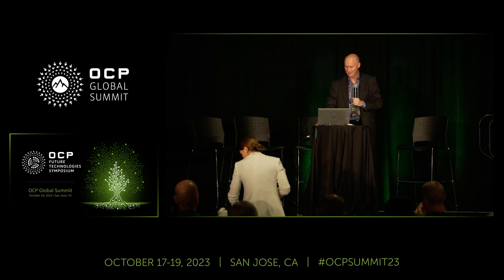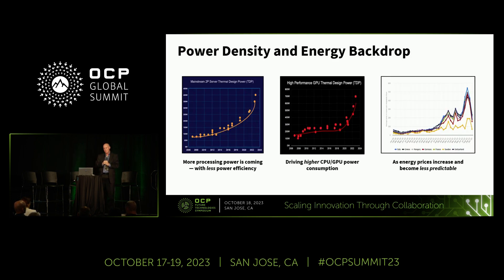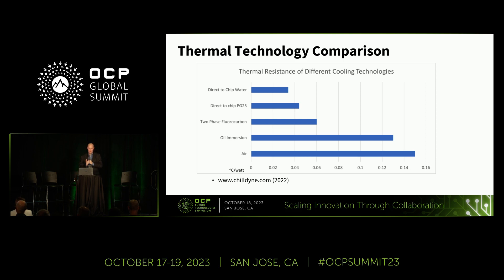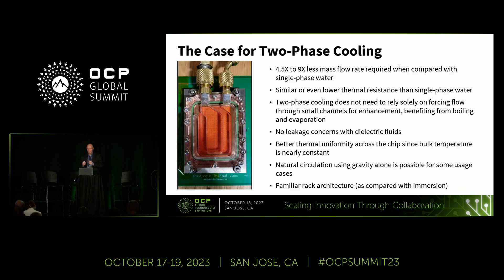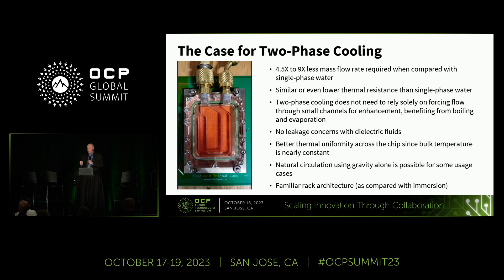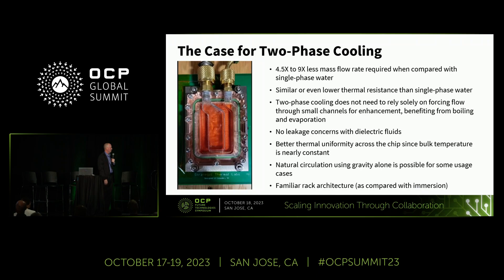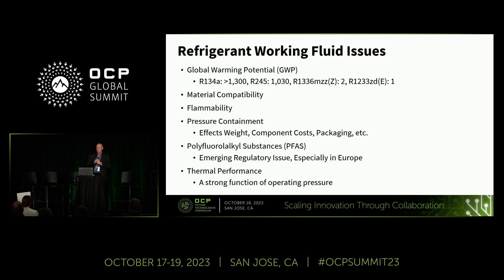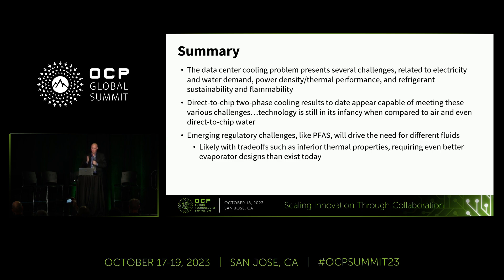DC Sustainability: High-Heat-Flux Rack Level Direct-to-Chip 2-Phase Cooling Using Sustainable Fluids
Presented by Richard Bonner (Accelsius)

In this study we look at the potential for low global warming potential fluids to be used in direct-to-chip two-phase cooling applications by dropping R1336mzz(Z) into a two-phase cooling system designed for R134a.  The thermal performance results for R1336mzz(Z) are encouraging (although not as good as R134a).  However, the performance is sufficient, offering a possible low global warming potential solution (GWP of only 2) to next generation CPU and GPU applications.